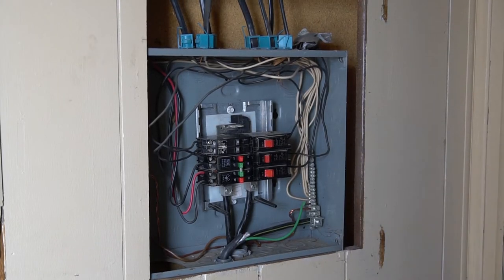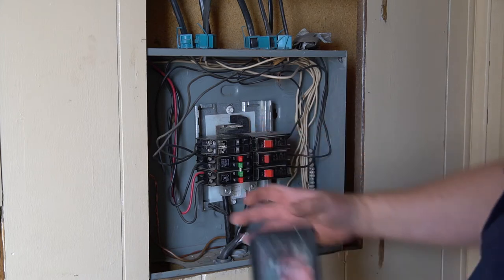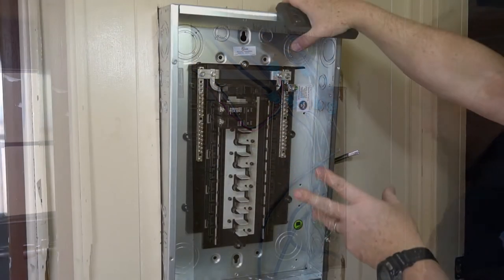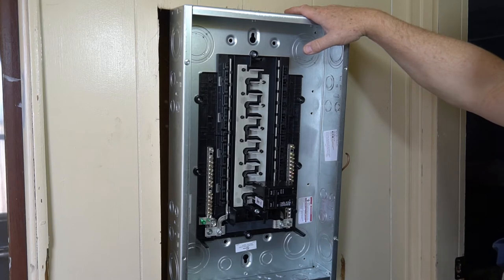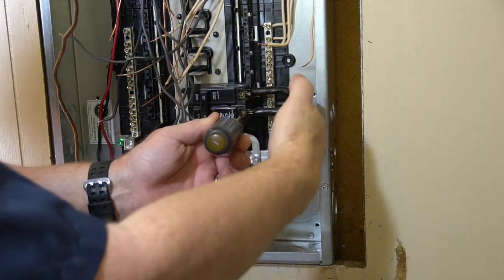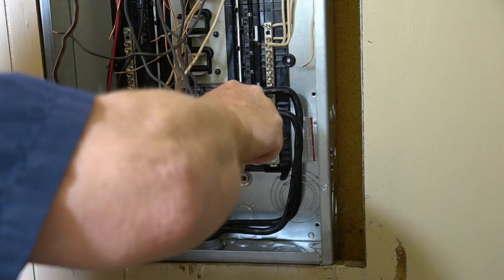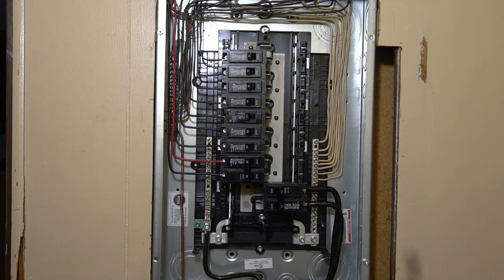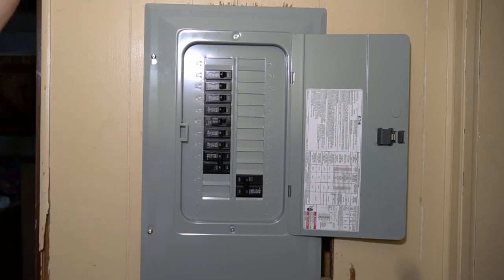⚡ How to Upgrade your Main Breaker Panel. Step by Step Guide 🏠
AD💥 100 Amp Main Breaker Panel

Click on the ⭐ SHOW MORE ⭐ button below for more information.

In this video, I show you how to upgrade your main breaker panel on a residential house or mobile home.  I provide a step-by-step guide to show you each step of the way how to get this complicated task done.

👉 200 Amp Indoor Main Breaker Panel

Tools used to complete this repair:
👉 Auto Range Digital Clamp Meter
👉 Klein Tools Lineman's Pliers
👉 Southwire Wire Stripping Tool
👉 Klein Tools Screwdriver Set
👉 Klein Tools Needle Nose Pliers
👉 Electrician's Tool Pouch

Manufacturer's Description:

👉  Siemens US2 S2020B1100P Space 20 Circuit 100 Amp Main Breaker Indoor Load Center

Includes an S2020B1100P load center
Includes three Q120 and one Q230 breakers
Aluminum bus bars
Combination surface/flush mount cover

Siemens value pack load centers are provided with a combination flush/surface mount cover, a main breaker panel, aluminum bus bars, and Insta-Wire neutrals. Insta-Wire neutrals include a patented feature that allows for the screws to ship from the factory in the raised position, eliminating the need to back out the screws which saves labor. Included in the value packs are three Q120 breakers and one Q230 breaker. The Q120 breaker is a single-pole, 20A breaker. The Q230 is a double pole 30A breaker. Ground bars are not included in this device and must be purchased separately if needed. If a ground bar is needed to use one of the EC2GB series ground bars.

👉  MS2108A Auto Range Digital Clamp Meter 400 AC DC Current Hz Tester
Measures AC/DC amps, AC/DC voltage, resistance, frequency, duty, capacitance, as well as continuity and diode test
Display: 4000 counts LCD display with analog bar
Maximum voltage between terminals and earth ground: DC 1000V or AC 750V
Over range protection for all ranges
Reading hold function
features:
Perform measurements of AC/DC voltage and current, resistance, frequency, duty, capacitance, as well as continuity and diode test.
Display: 4000 counts with analog bar LCD display.
Reading hold function.
Square value measuring function. (at AC A and AC V range)
Maximum & minimum value measuring function.
Converte rate: 3 times/sec.
Bar graph: 30 times/sec.
Auto power off.
Continuity test.
Diode test.